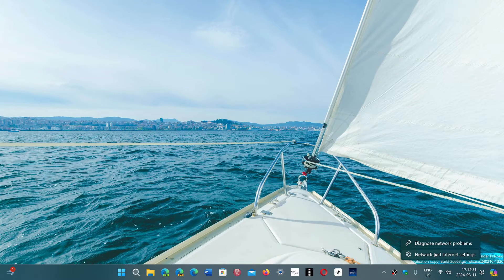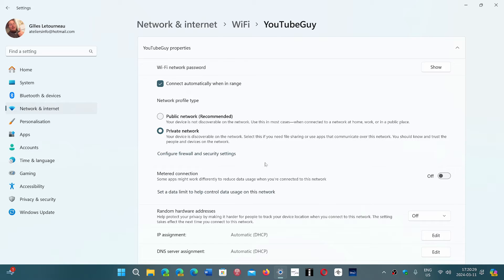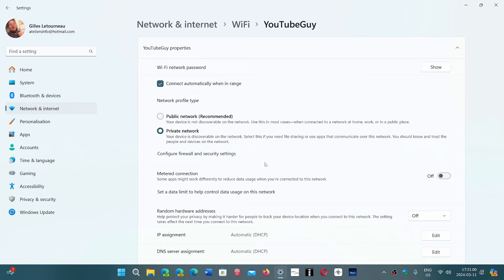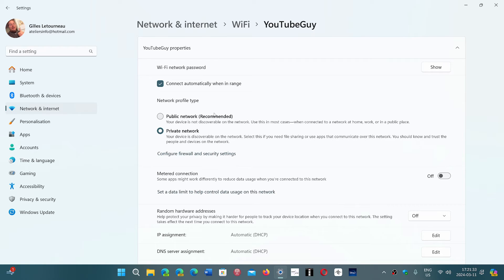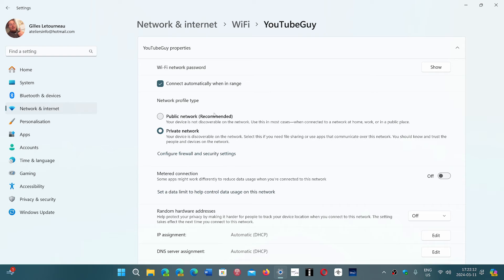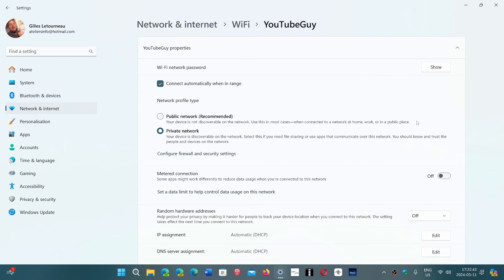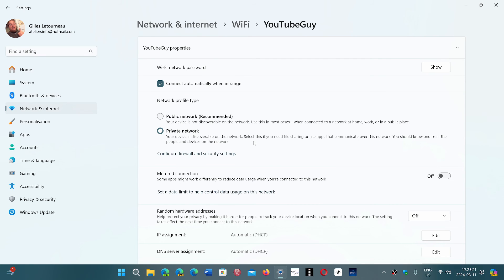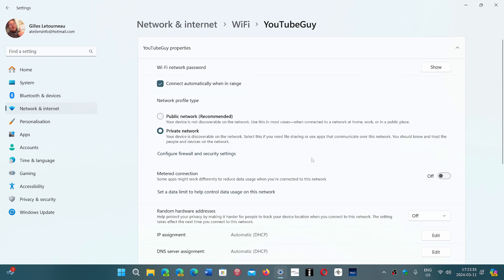Wi Fi settings Public VS Private network in Windows 10 and 11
There should have been a clearer way to explain both in Windows itself